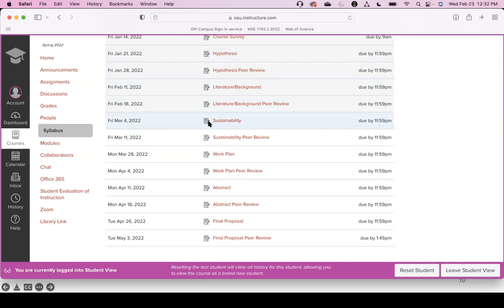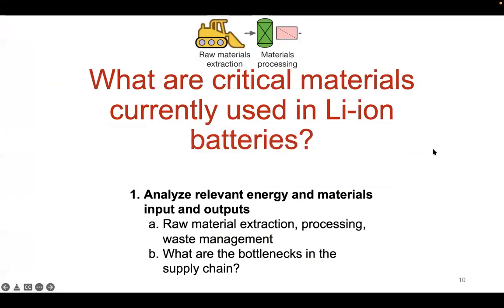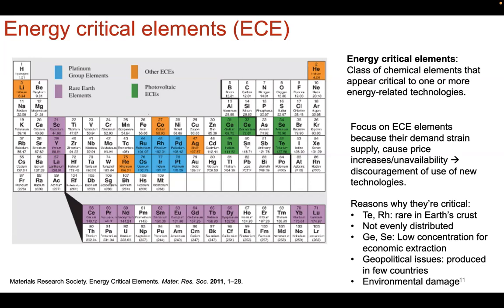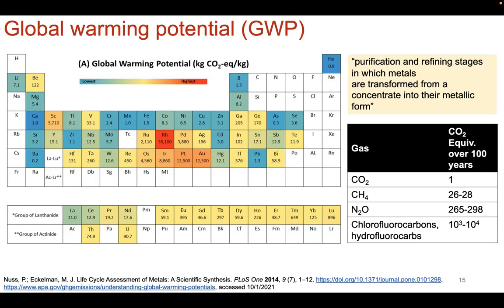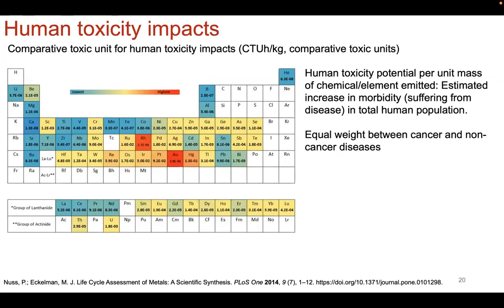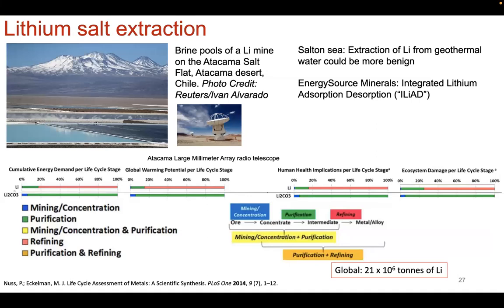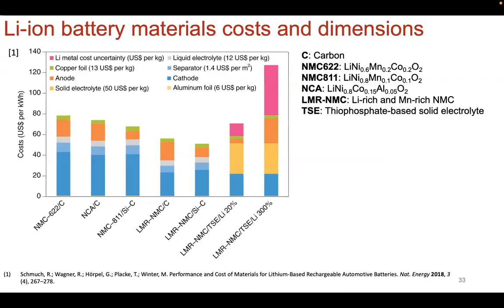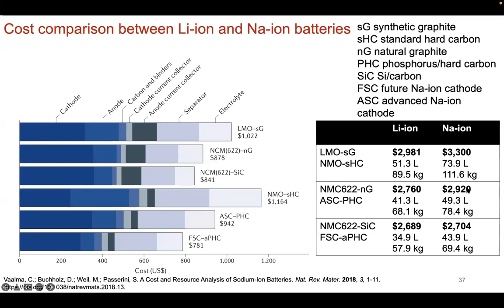Sustainability of Li-ion battery materials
13:39 Critical elements
19:00 Earth abundance of elements
21:54 Cradle to gate production
25:04 Global warming potential (GWP)
26:02 Cumulative energy demand (CED)
28:13 Acidification potential
29:46 Eutrophication
31:30 Cobalt mining
33:49 Nickel mining
35:26 Lithium mining
39:01 Beyond Li-ion battery technology
41:04 Modeling Li-ion battery costs (BatPaC)
49:32 Cost comparison of Li-ion batteries and Na-ion batteries